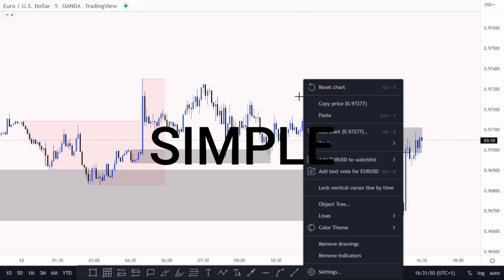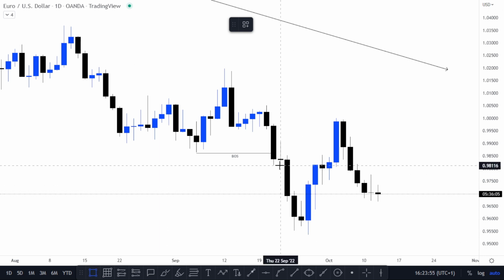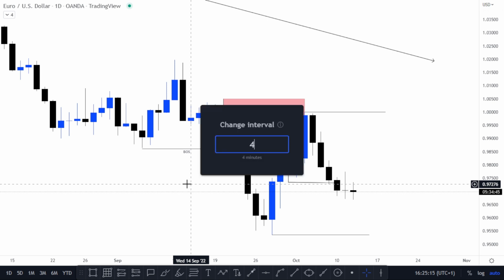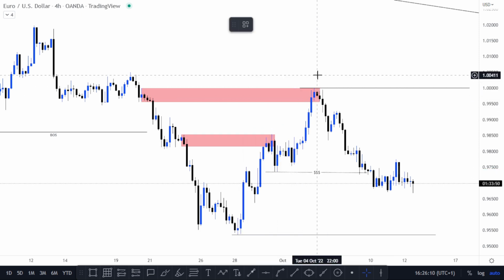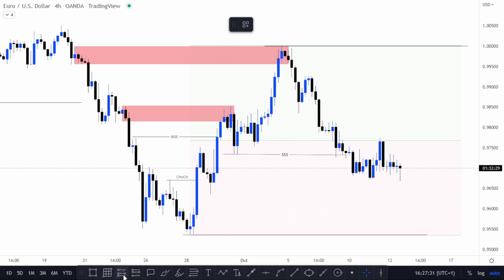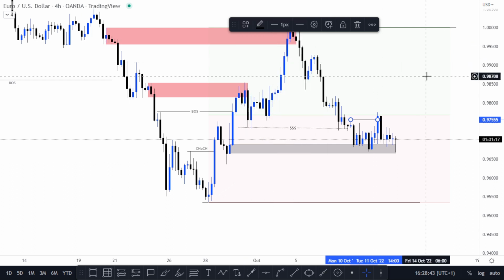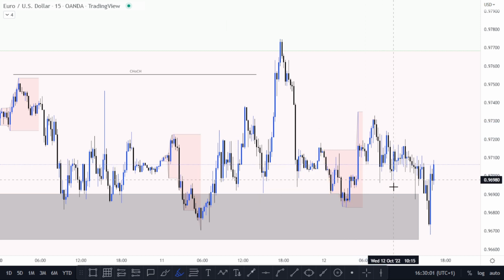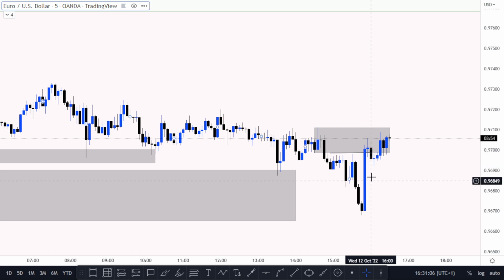How to Find Daily Bias | ICT Concepts | Daily Bias Made Easy | Intraday Bias Simplified {ICT Forex}